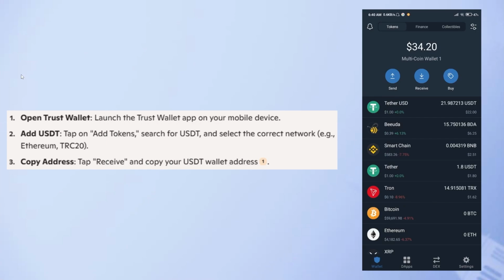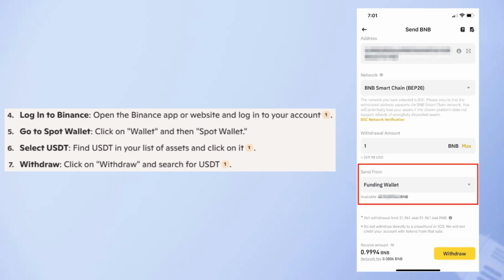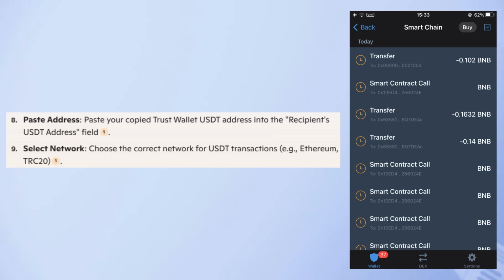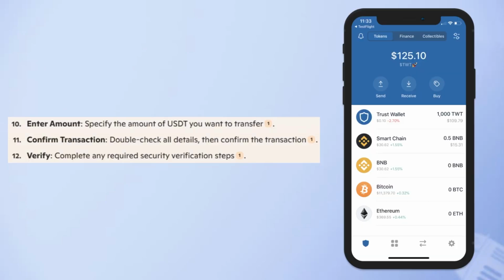How to Send USDT From Binance to Trust Wallet - Step by Step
In this video I'll show you how to Send USDT From Binance to Trust Wallet.